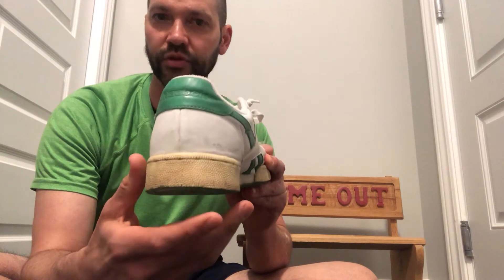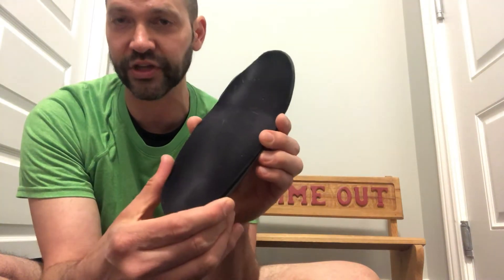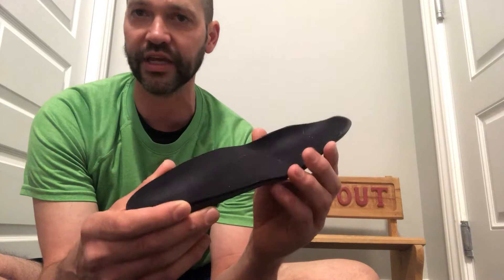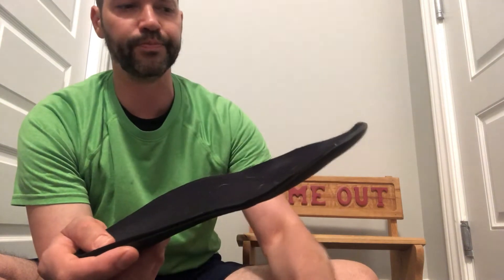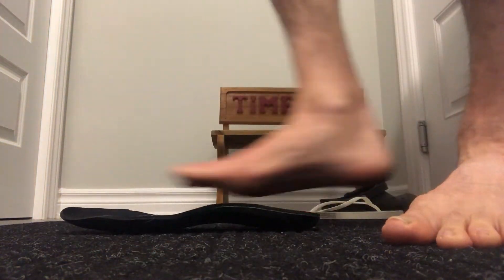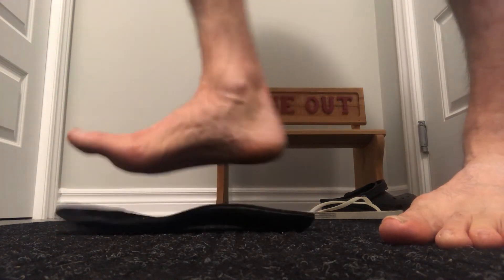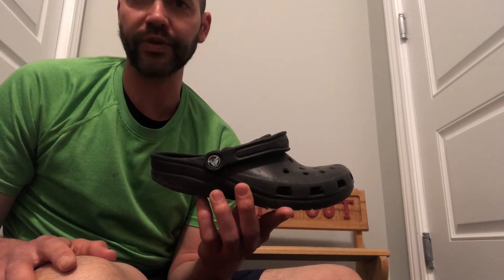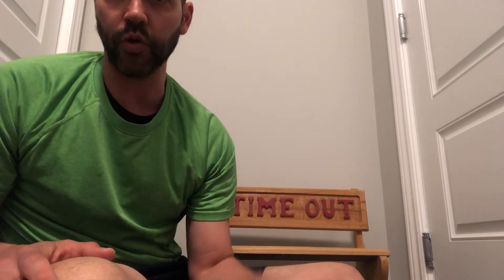Plantar Fasciitis Heel cups & Orthotics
How Heel cups and Orthotics can be helpful for foot pain (plantar fasciitis, Achilles tendonitis, lateral foot pain)